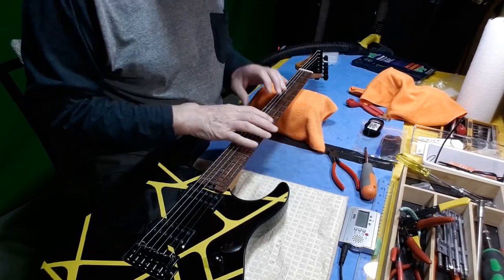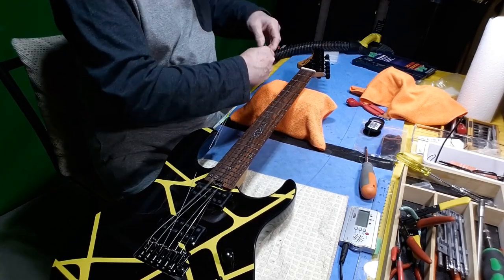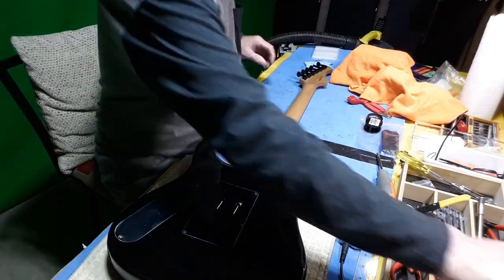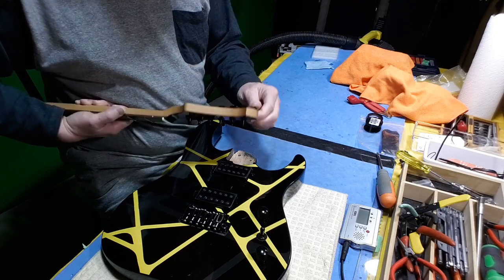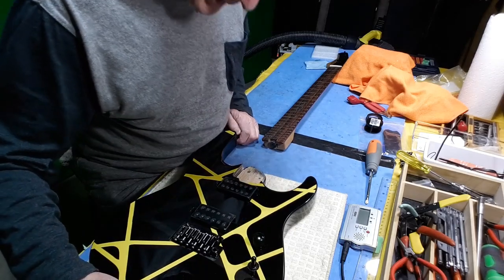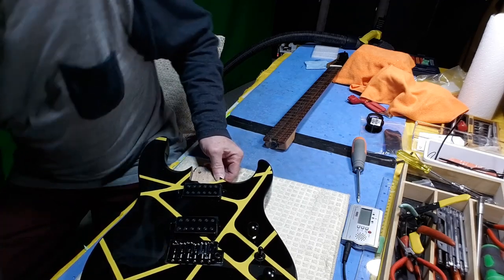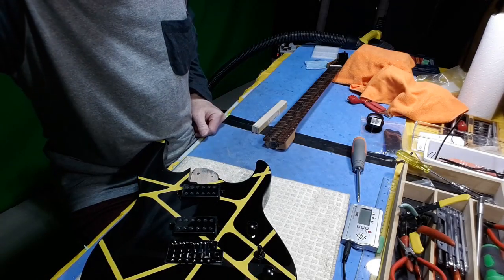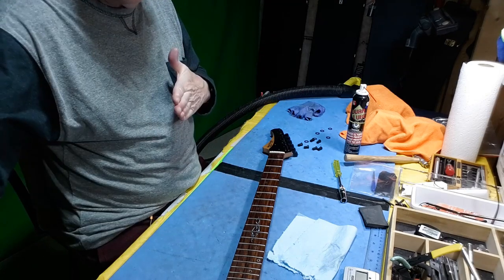WESTCREEK JX-50 YELLOW STRIPE - PART 2 - REWORK BEGINS